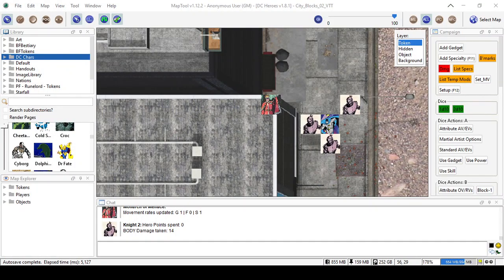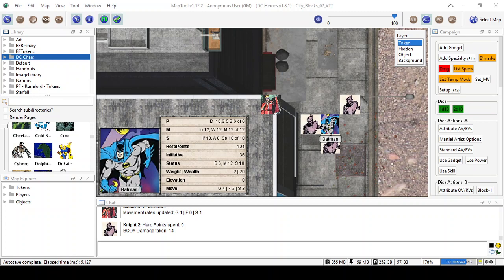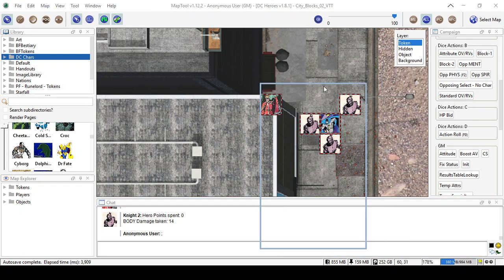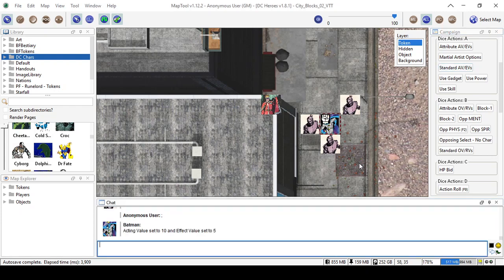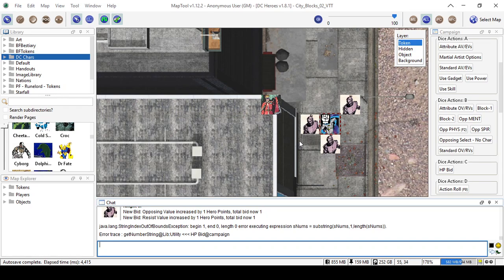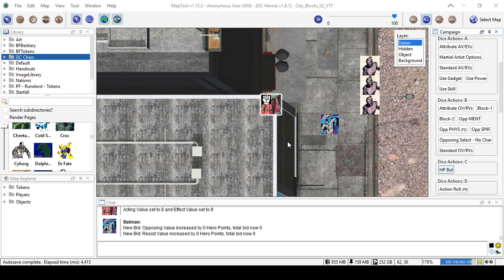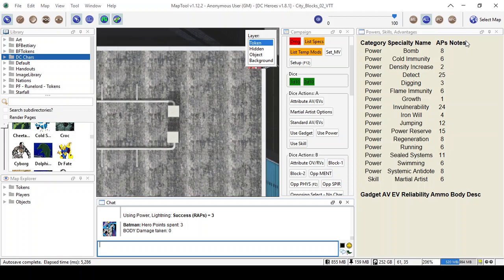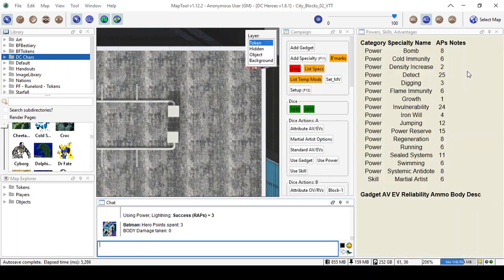DC Heroes Mayfair RPG Maptool Demo 01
A brief overview of the capabilities of a framework I've built in the VTT freeware, Maptool, to help with playing the classic by Mayfair Games, the DC Heroes RPG.